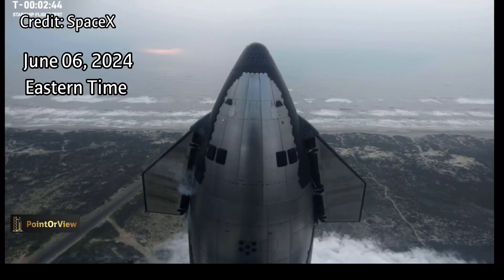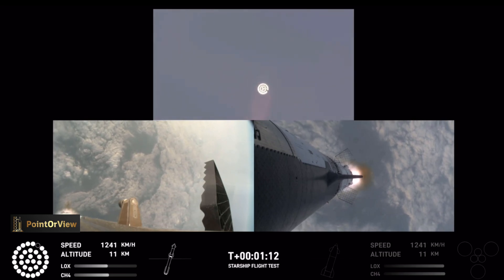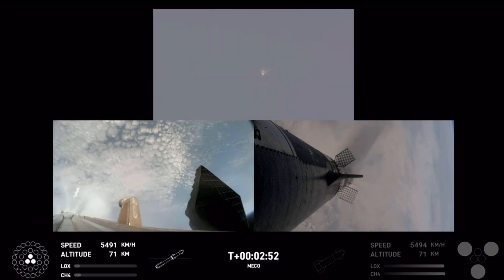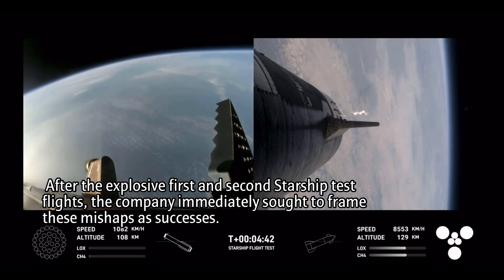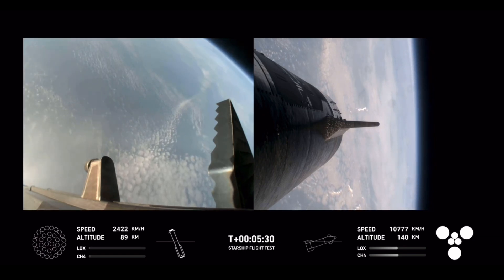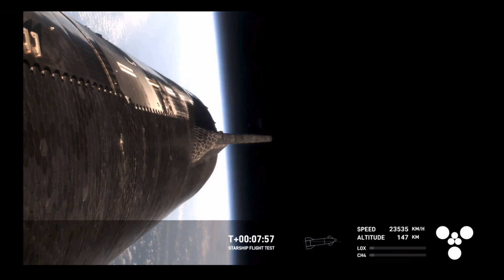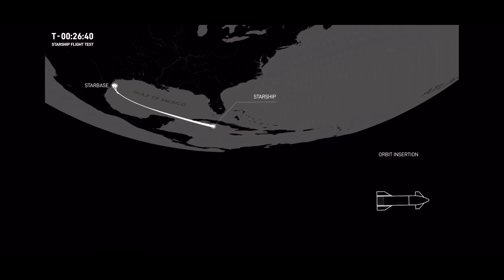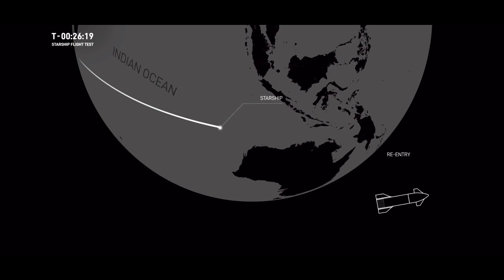STARSHIP IFT-4: Watch the astonishing footage of SpaceX mega rocket system test flight launch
GHOSTLY SCI-FI STUFF: Once again, Starship spoils us with incredible views of the vehicle in space. Here comes the most eagerly awaiting SpaceX’s Starship IFT-4 test flight. The most powerful launch vehicle ever built, lifted off on its fourth flight test on Thursday. The highly anticipated event is the company’s second uncrewed test of 2024.
SpaceX is aiming to mark new milestones this time around, such as showcasing the reusability of the Starship vehicle.
The Starship launch system, which includes the upper Starship spacecraft and a rocket booster known as the Super Heavy, will attempt to take flight from the private Starbase facility in Boca Chica, Texas.
The flight test comes two days after the Federal Aviation Administration, which licenses commercial rocket launches, gave SpaceX its approval. And the test is occurring one day after SpaceX’s competitor under NASA’s Commercial Crew Program, Boeing, successfully launched the first crewed mission of Starliner, which is carrying two veteran NASA astronauts to the International Space Station.
Each of Starship’s test flights have different objectives that build on lessons learned and milestones achieved during the previous flight.
SpaceX is now focusing on demonstrating the ability to return and reuse Starship and Super Heavy. The primary objectives will be executing a landing burn and soft splashdown in the Gulf of Mexico with the Super Heavy booster and achieving a controlled entry of Starship.
Starship is expected to splash down in the Indian Ocean.
The Starship team made software and hardware upgrades to the launch system to incorporate lessons learned from the third flight.